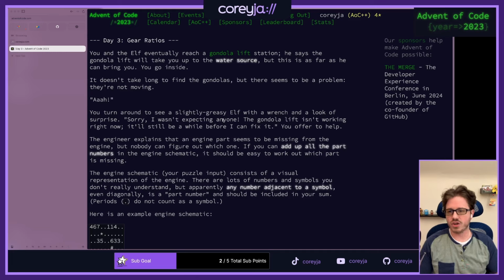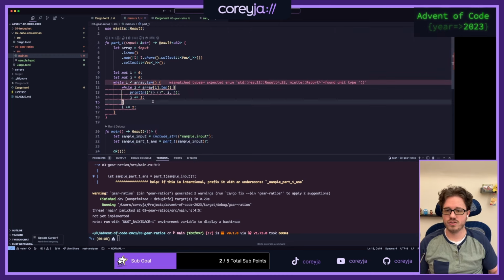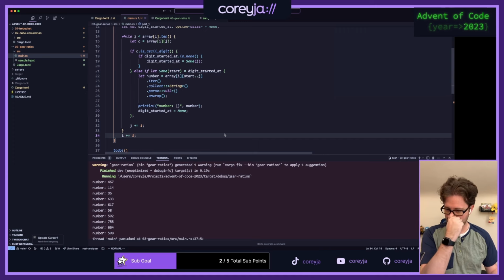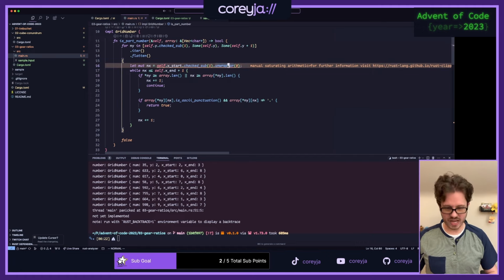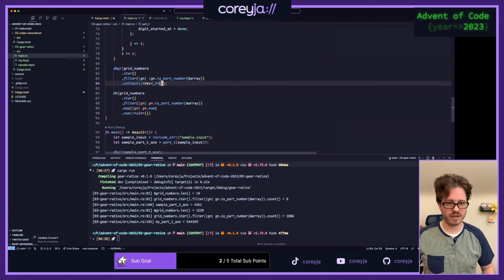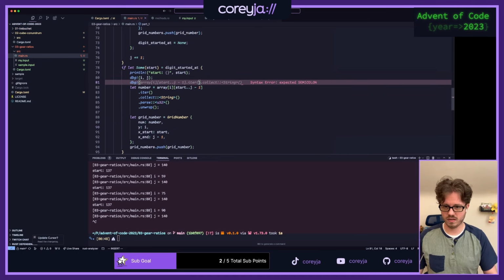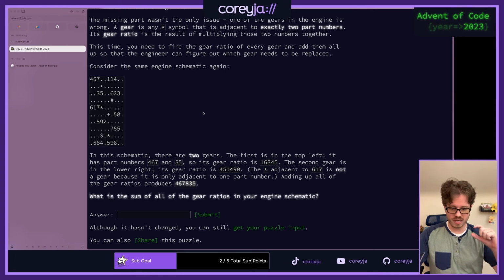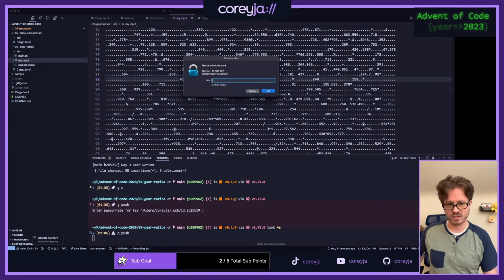Gear Ratios Gridlock: Solving Day 3 of Advent of Code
🚀 Challenge Overview
Join us for an exciting coding stream where we dive into Day 3 of the Advent of Code titled "Gear Ratios". This session features one of the 'classic' grid problems that are a staple in Advent of Code challenges. Witness how we approach the problem, parse the data, and strategize to find the most efficient solution.

🔍 Debugging the Unexpected
Experience the highs and lows of coding as we encounter an unforeseen edge case - a twist not present in the sample problem. Delve into our debugging process, where we identify and solve the critical issue of numbers at the end of a line being overlooked. This section highlights the importance of attention to detail in coding challenges.

🧩 Solving the Grid Puzzle
Learn how we tackle the core of the challenge: finding numbers in the grid adjacent to symbols. This part of the stream is packed with tips and tricks for grid-based problem-solving, showcasing our methodical approach to parsing and manipulating data structures.

✨ Seamless Transition to Part 2
After the hurdles of Part 1, watch how we smoothly transition into Part 2. With the insights gained from the first part, we find that the second part of the challenge aligns neatly with our established logic. This segment demonstrates the beauty of problem-solving and how one solution can pave the way for the next.